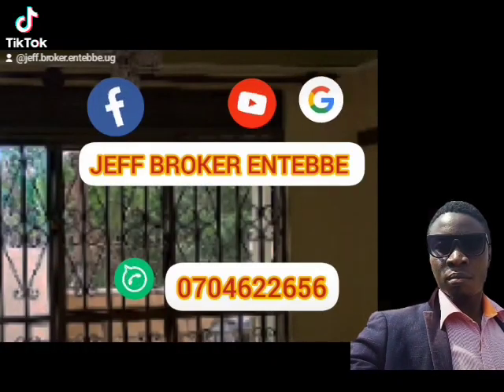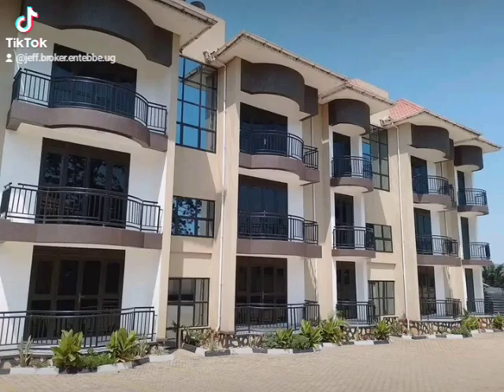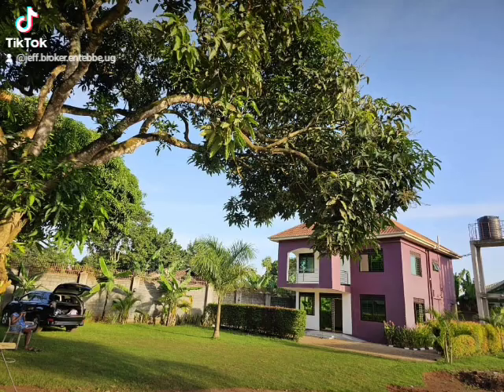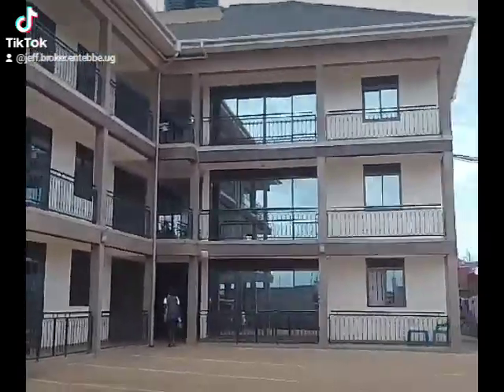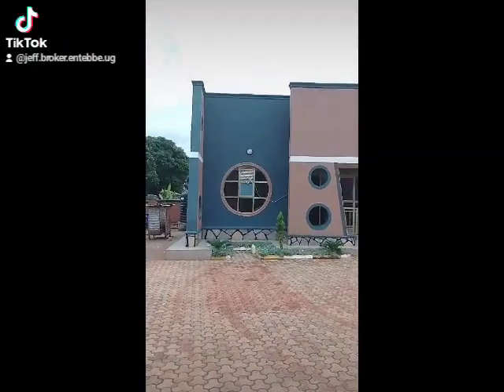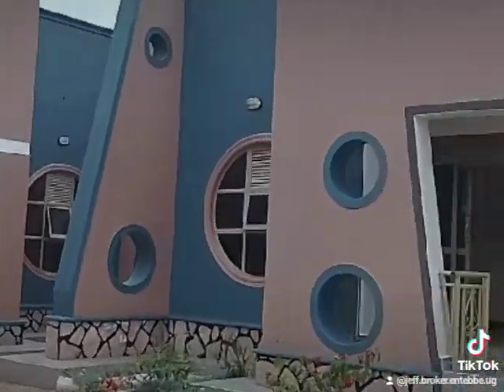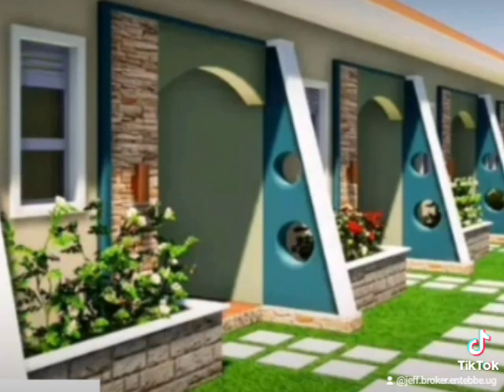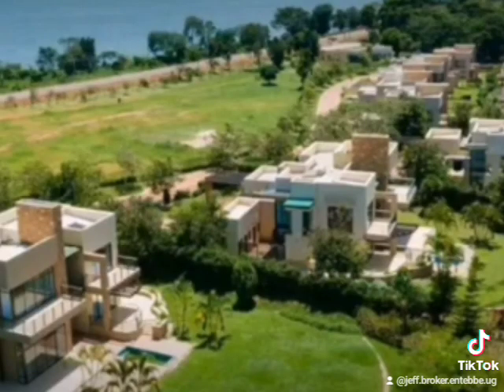Entebbe road houses for rent 2024